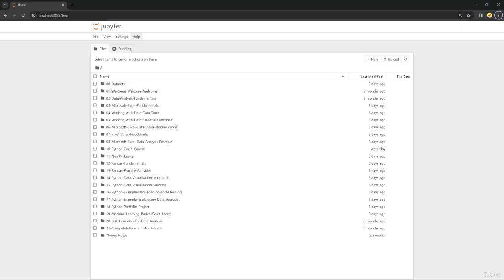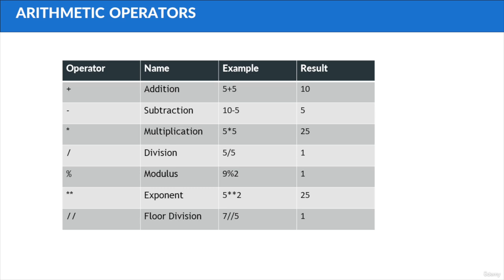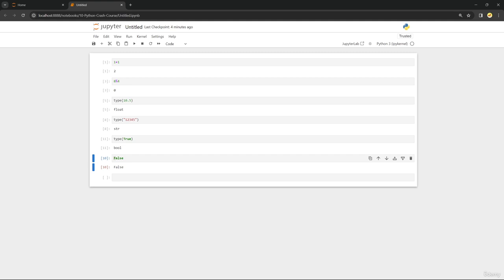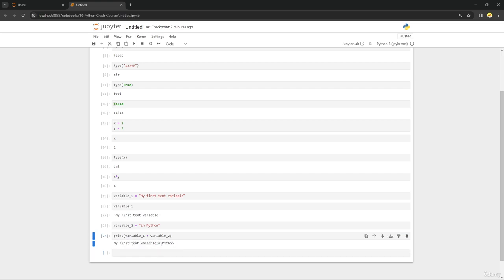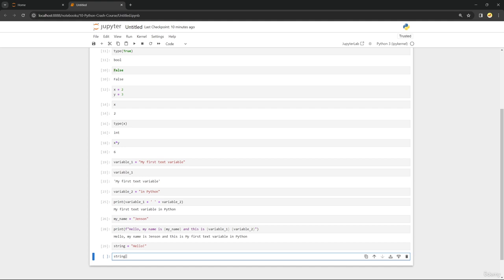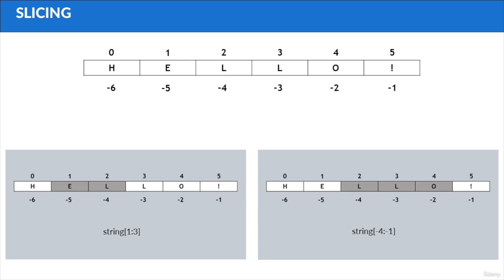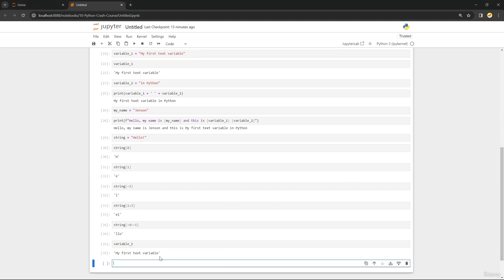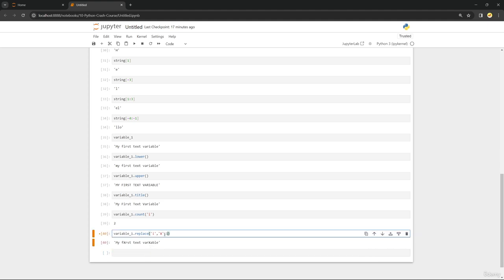33 Data Types, Variables and Printing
### **Data Types, Variables, and Printing: A Quick Overview**

In programming, **data types**, **variables**, and **printing** are fundamental concepts that allow you to store, manipulate, and display data.

1. **Data Types:**
   - **Data types** define the kind of data a variable can hold. Common data types in Python include:
     - **Integer (`int`)**: Whole numbers (e.g., `5`, `-10`)
     - **Float (`float`)**: Decimal numbers (e.g., `3.14`, `-0.001`)
     - **String (`str`)**: Text (e.g., `"Hello, world!"`)
     - **Boolean (`bool`)**: `True` or `False`
     - **List (`list`)**: Ordered collection of items (e.g., `[1, 2, 3]`)
     - **Dictionary (`dict`)**: Key-value pairs (e.g., `{"name": "Alice", "age": 25}`)

2. **Variables:**
   - **Variables** are used to store data in memory and are given a name. You can assign values to variables and later reference them in your program.
   ```python
   age = 30          # Integer variable
   name = "Alice"    # String variable
   height = 5.7      # Float variable

3. **Printing:**
   - **Printing** displays information on the screen, typically for debugging or presenting results. In Python, the `print()` function is used:
   ```python
   print("Hello, world!")   # Prints text
   print(age)               # Prints the value of the variable 'age'
   - You can also format output:
   ```python
   print(f"Name: {name}, Age: {age}")  # Using f-strings for formatted output

These basic concepts—**data types**, **variables**, and **printing**—are essential for writing programs that handle and display data in an effective and organized way.